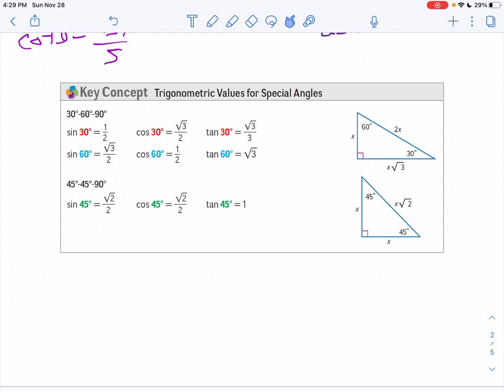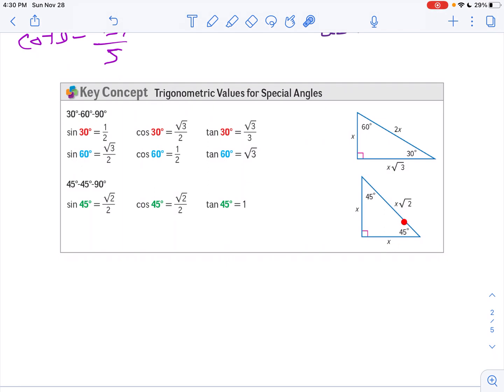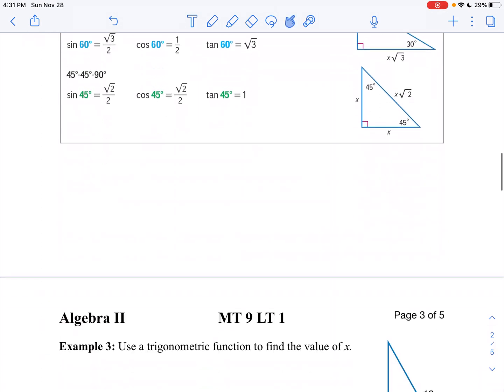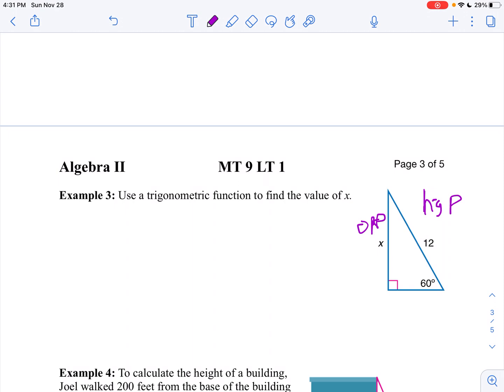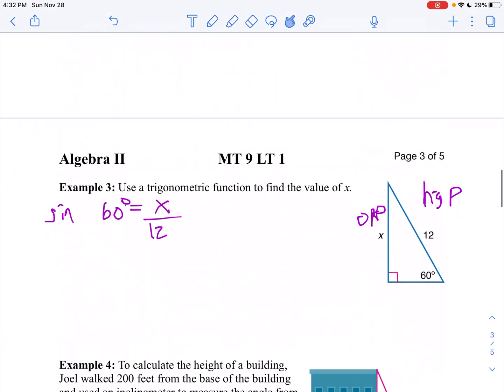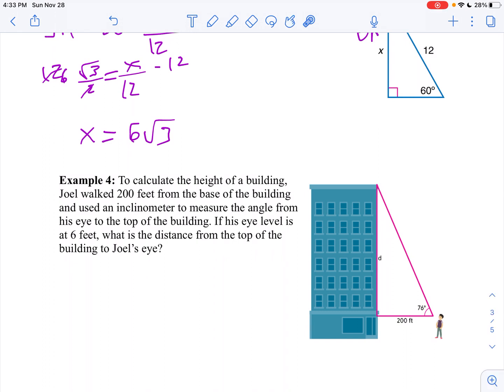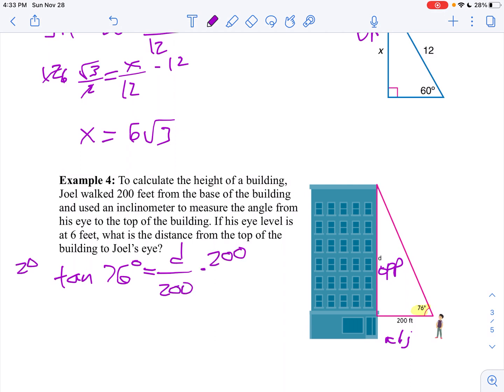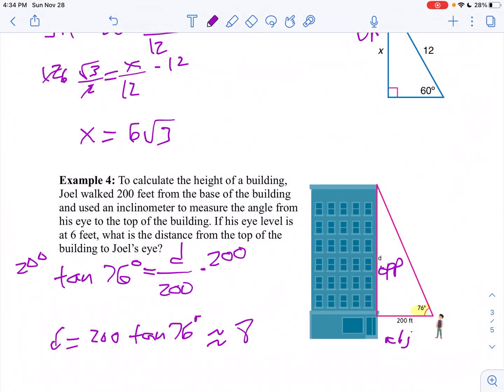MT 9 LT 1 Seminar Part 3 Trig functions of special angles